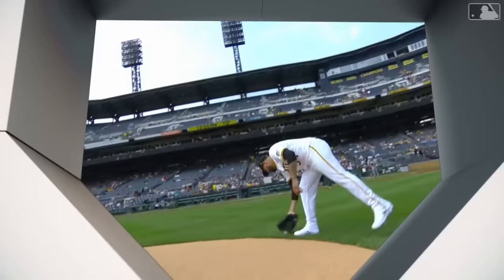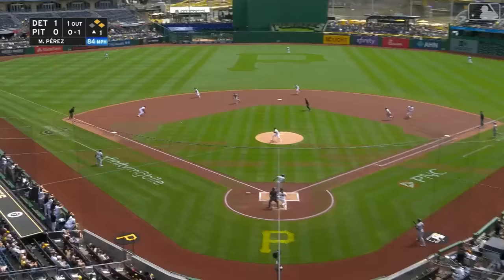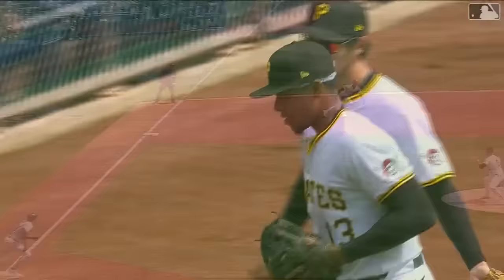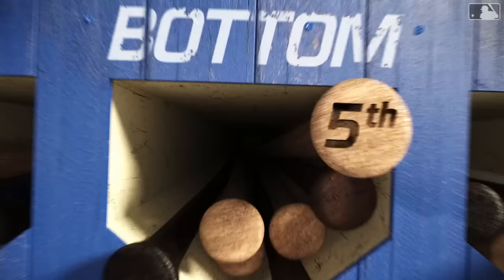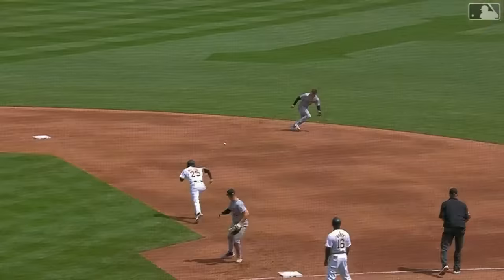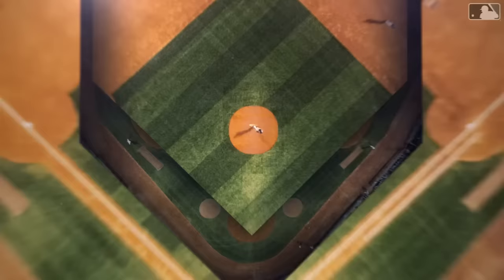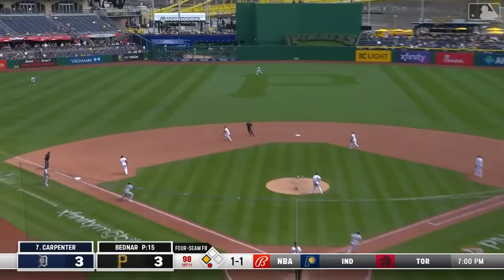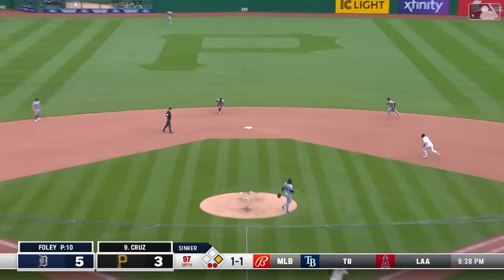Tigers vs. Pirates Game Highlights (4/9/24) | MLB Highlights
Tigers vs. Pirates full game highlights from 4/9/24